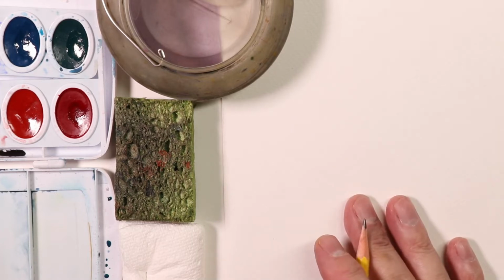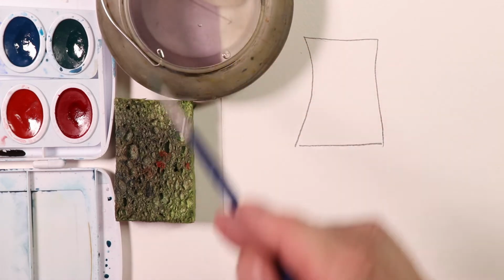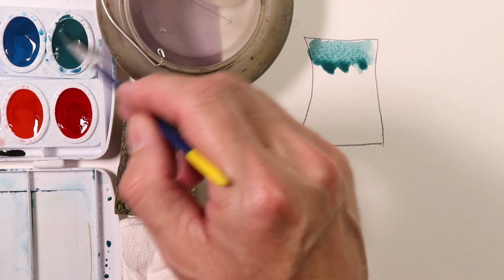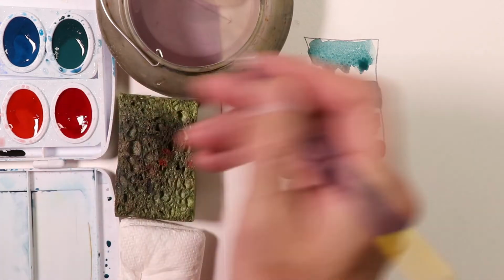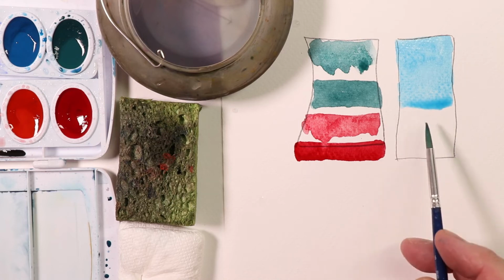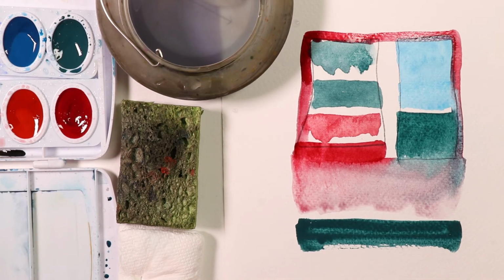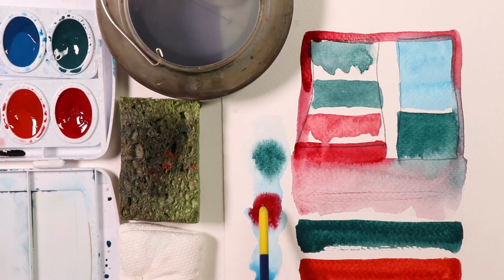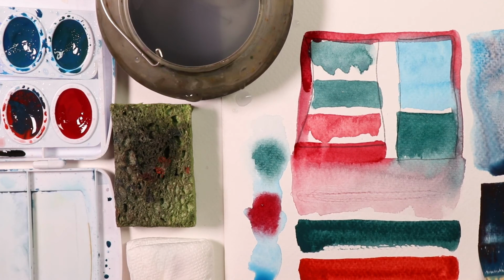Watercolor in 5- Water to Paint Ratios for Painting - with Chris Petri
See the critical methods for Watercolor brushwork and Painting Processes here in this tutorial! Happy Painting